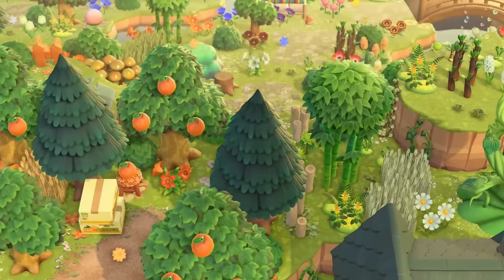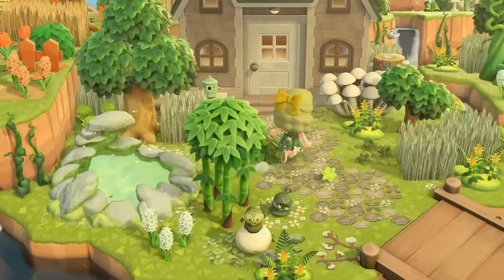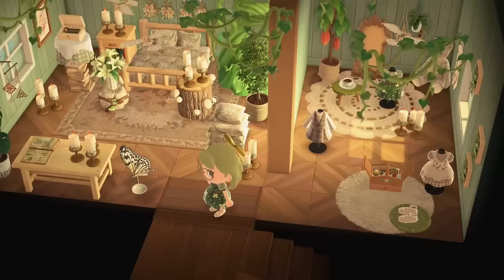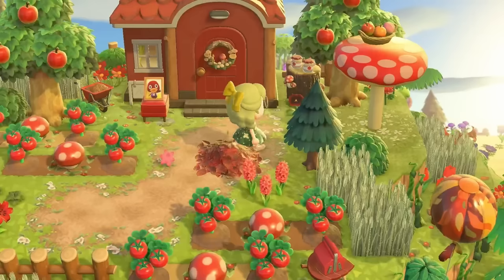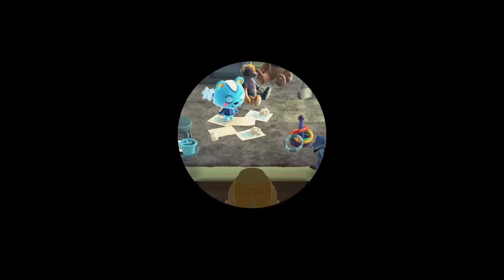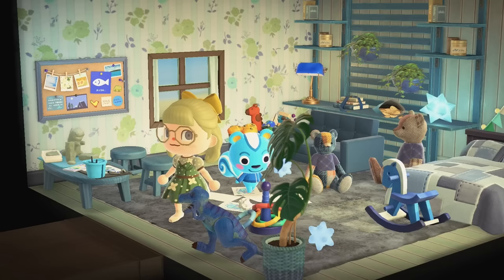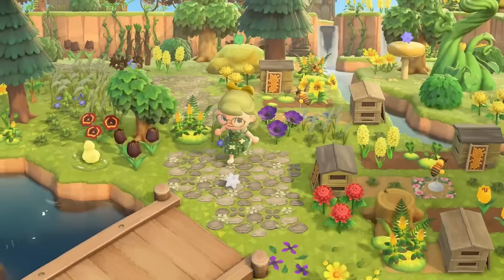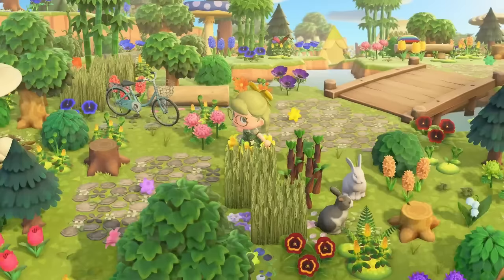I finished my COLOR COORDINATED FAIRY MEADOW! | island tour | Animal Crossing: New Horizons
It is time for the finished island tour of my color coordinated fairy meadow! This is probably the most challenging Animal Crossing island I have ever created because focusing on just one color for each area was truly restricting. But I'm so happy with the end result and am excited to lead you through the red, purple, yellow, black, white, blue, pink and orange parts of it! I hope you enjoy!

TIME STAMPS:
00:00 - Flyover, Map & Lore
02:18 - Entrance & Main House
05:30 - Red Area
08:45 - Purple Area
10:07 - Yellow Area
12:31 - Black Area
14:19 - White Area
15:01 - Blue Area
17:28 - Pink Area
19:44 - Orange Area
21:16 - Colorful Middle Section